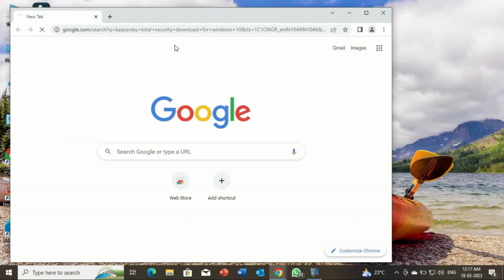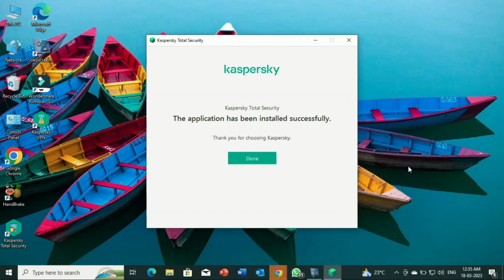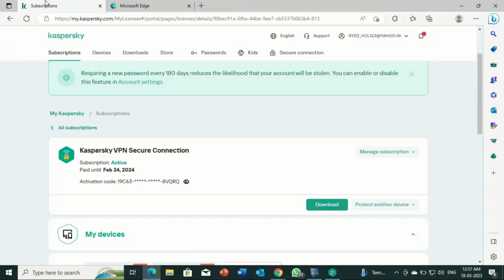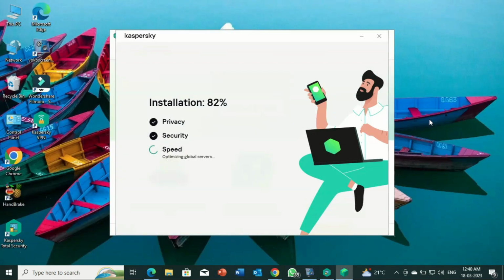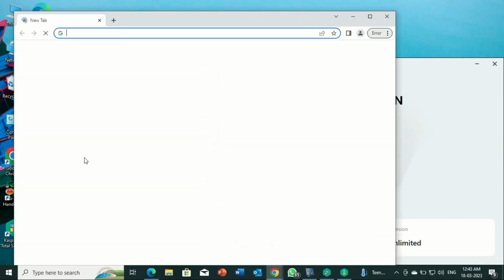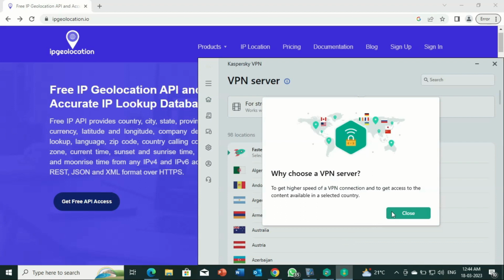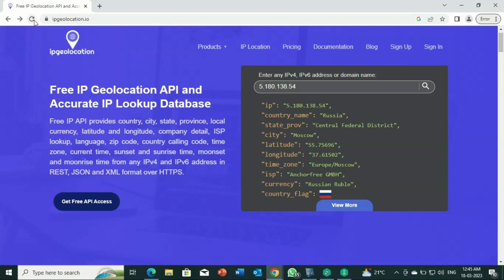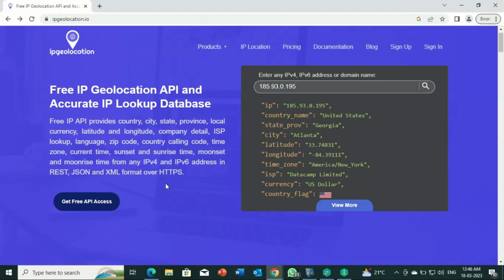Kaspersky VPN: The Ultimate Tool for Safe Browsing and Streaming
Safe. Private. Exceptionally fast. How the internet should be.
Browse securely and anonymously online, at industry-leading speeds, and unlock global content without restrictions from anywhere.
Security: Ensure that your data is not intercepted by cybercriminals
Freedom: Discover more content worldwide by connecting to the fastest servers